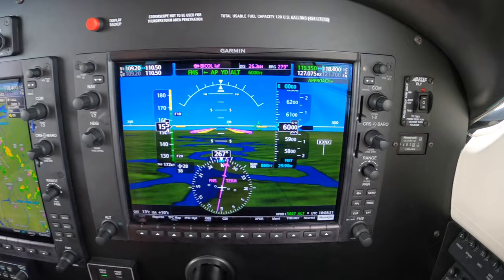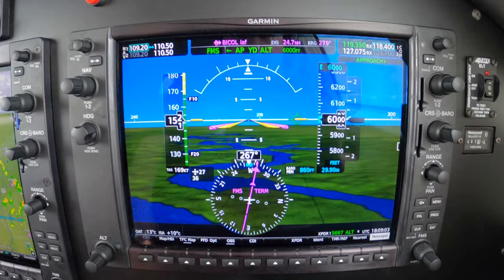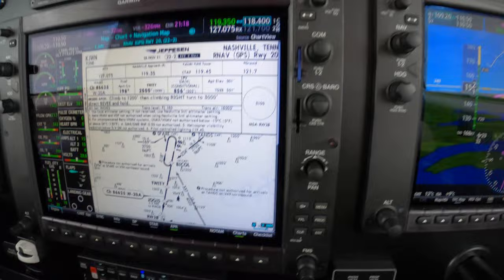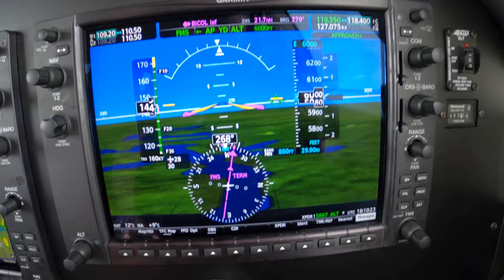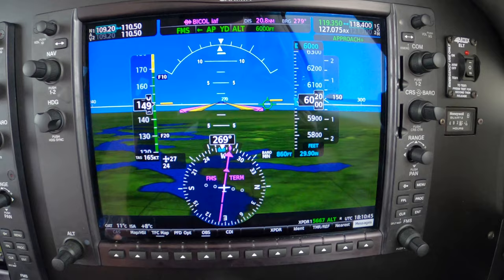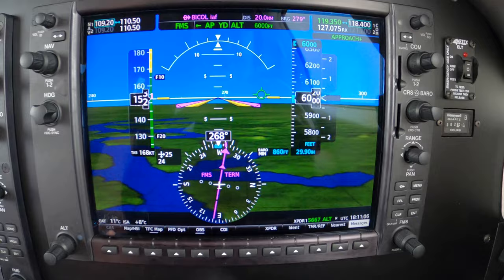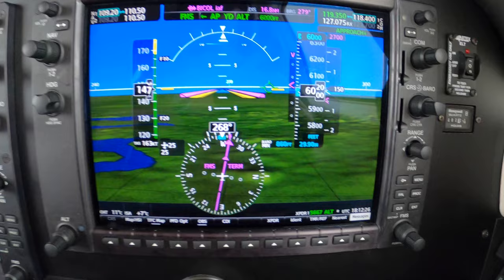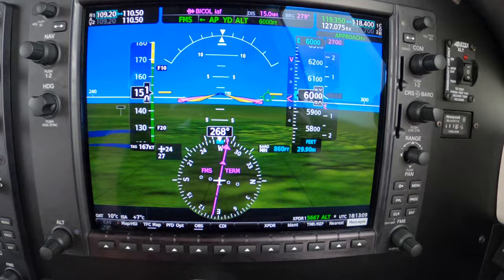Some Options for Setting up "The Visual" with Dick Rochfort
Ride along with Master Instructor Dick Rochfort on an in-flight demonstration of the techniques and procedures for setting up for the visual approach in a G1000 equipped Piper PA46 Mirage at John Tune Airport. Dick uses proper call-outs and well documented, disciplined procedures to ensure the safety of this challenging flight. Dick Rochfort is a full-time pilot trainer specializing in the Piper PA46 Matrix, Malibu, Mirage and Meridian aircraft. He provides pre-purchase valuation, training, corporate service and expert witness services worldwide.